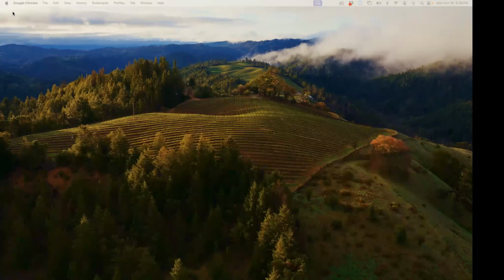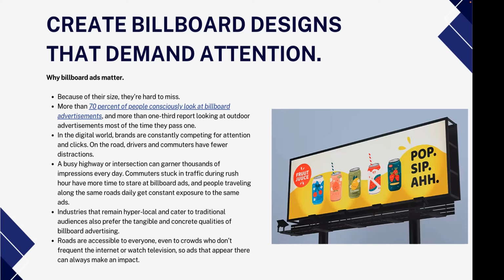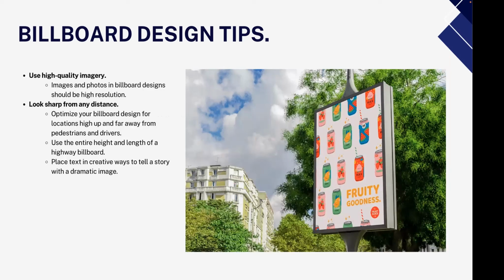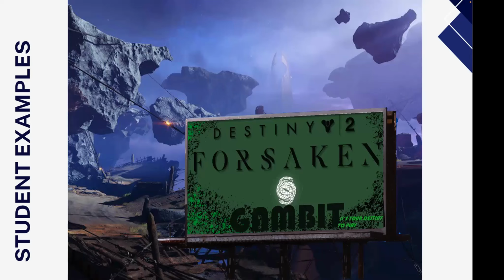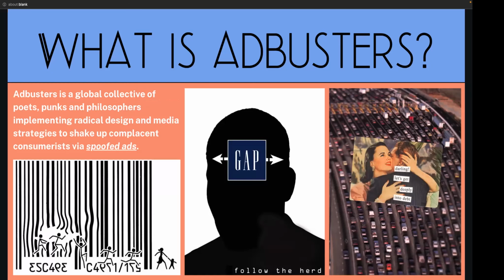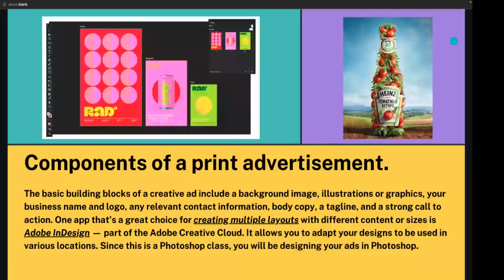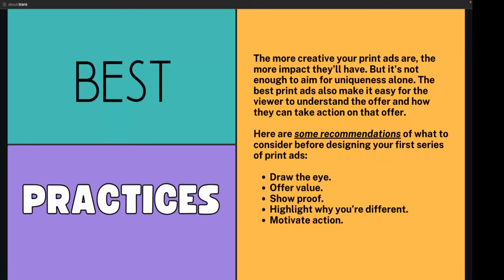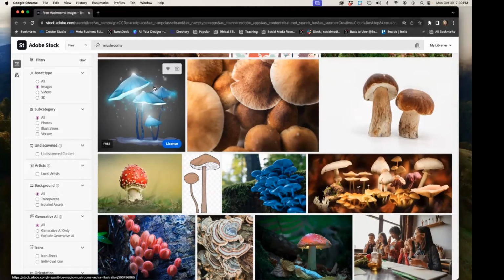2023FA CGRD-142-60 Adobe Photoshop